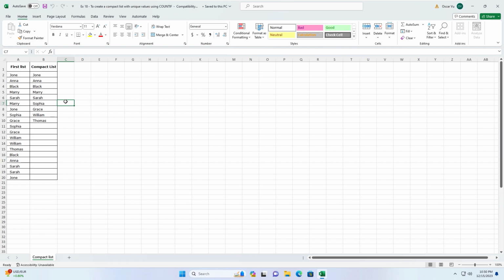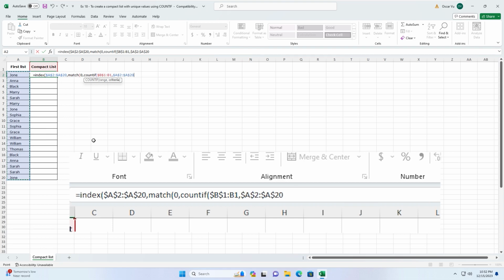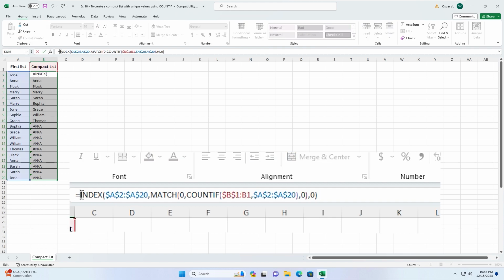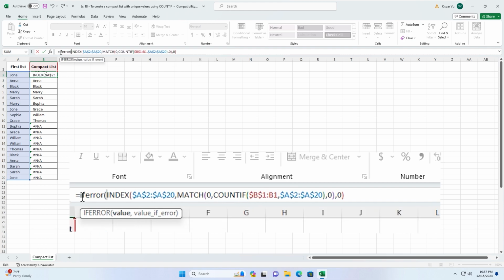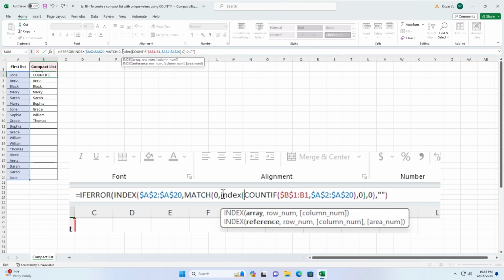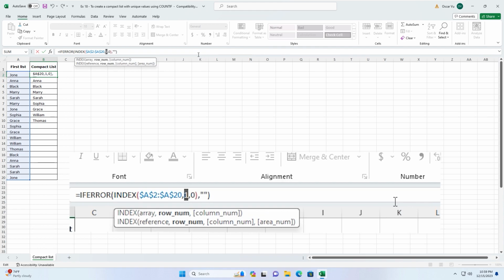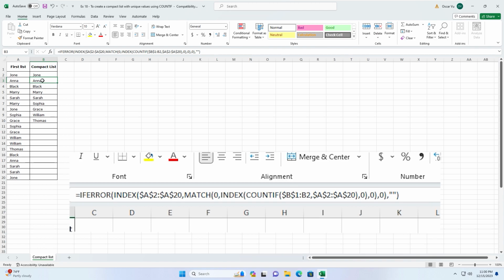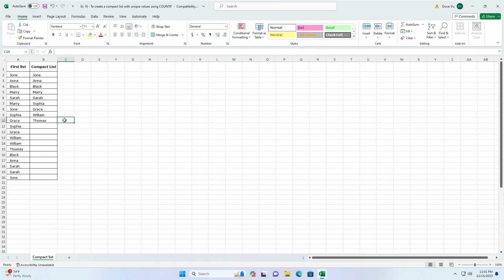Excel practice-Ex 18-Creating a compact list with unique values using COUNTIF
In this video, I will introduce the COUNTIF function and demonstrate how to use the COUNTIF function with an array. I'll be creating a compact list using INDEX, MATCH, and COUNTIF functions, with a focus on the COUNTIF function in this Excel formula
Link download file for practice:
These videos are designed to aid learners in becoming more proficient with Excel, enabling them to tackle various tasks and challenges in their professional or academic endeavors. So, join in, solve the exercises in your own way, and watch the videos to compare your outcomes.